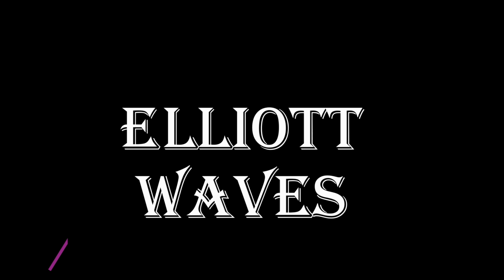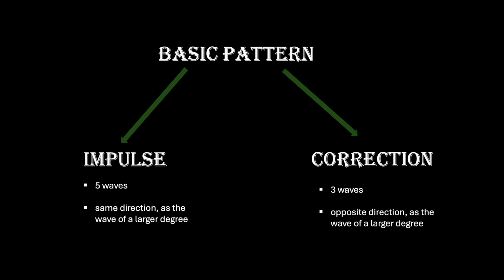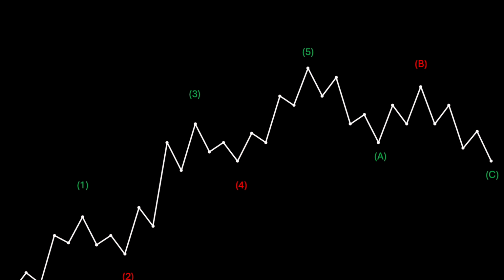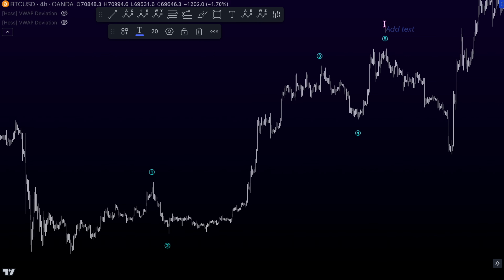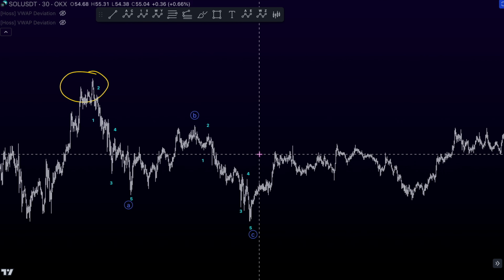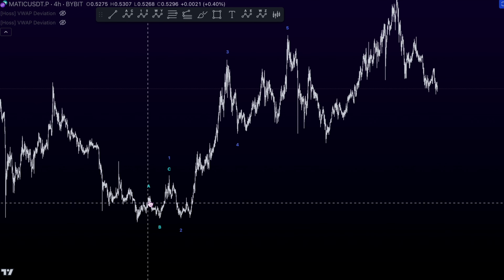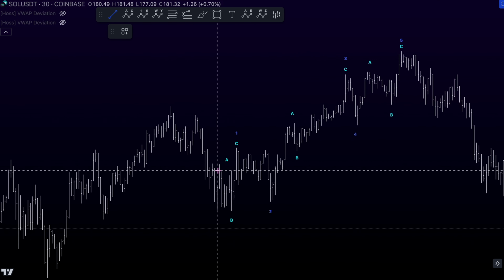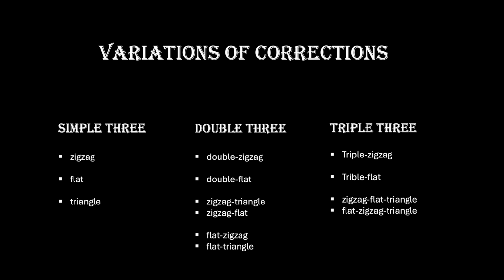Understanding & mastering Elliott Waves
Elliott Waves are often known for the Nr. 1 strategy to master the markets. If that is really the case and how they work will be covered in this video. Furthermore rules are going to be explained through clear illustrations and practical examples. Elliott Waves can be implemented in every market driven by psychology - every market is :)

Timecodes
0:00 Intro
0:13 Theory
0:57 Purpose of Elliott Waves
1:16 Use case in trading
2:07 Quick disclaimer
2:30 Basic pattern
6:48 Rules for impulses
9:05 Rules for corrections
11:13 Diagonals
12:24 Practical example - leading diagonal [Matic]
15:58 Practical example - ending diagonal [Solana]
17:04 Variations of corrections
18:30 Outro